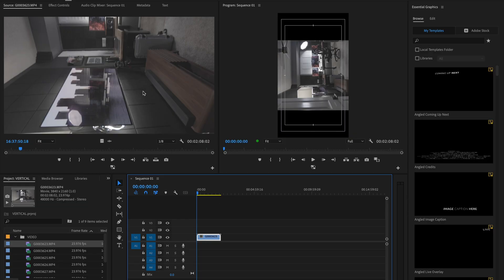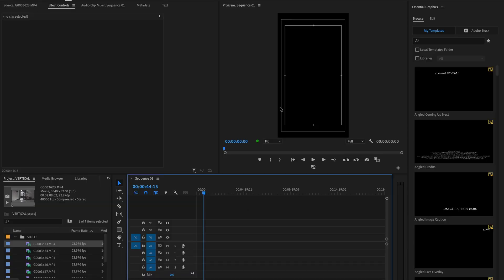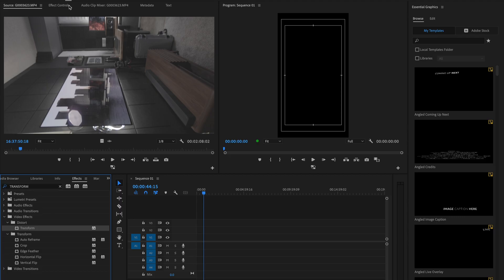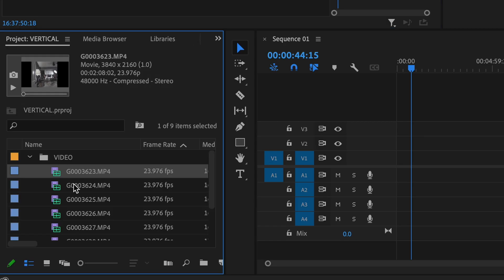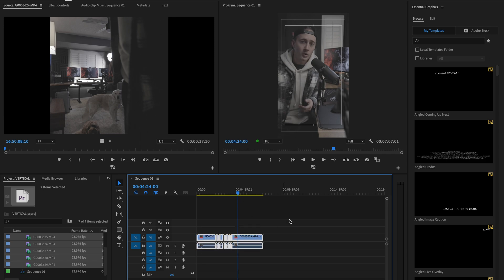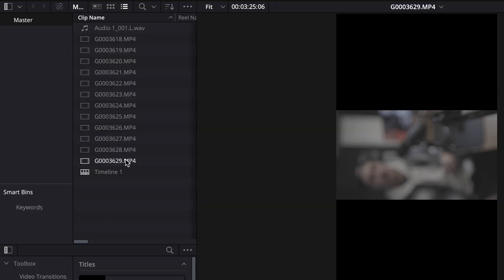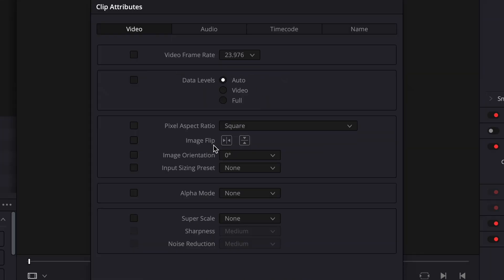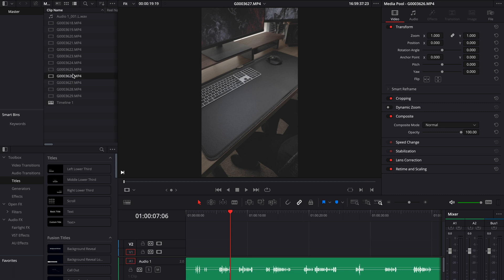Save HOURS Editing Vertical Video! Auto-Rotate Clips in Premiere & Resolve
Do you manually rotate your video clips when editing in a vertical timeline?  You are wasting time!  Check out how I auto rotate all of my video clips BEFORE I edit.

▬▬▬▬▬ Video Chapters ▬▬▬▬▬
00:00 - Introduction
00:58 Rotating Clips in Premiere Pro
2:22 - Rotating Clips in Davinci Resolve
2:46 - outro